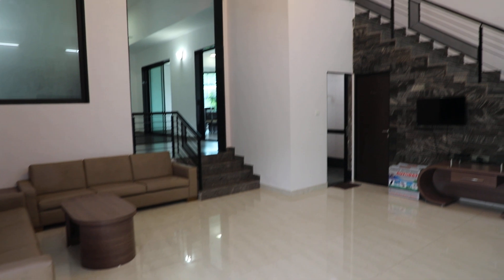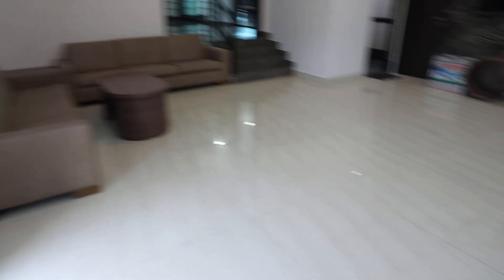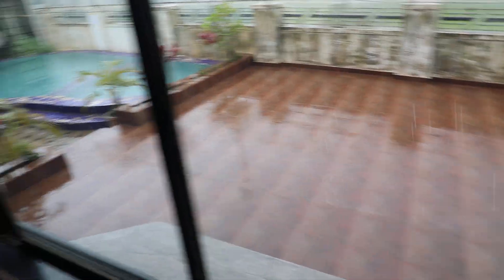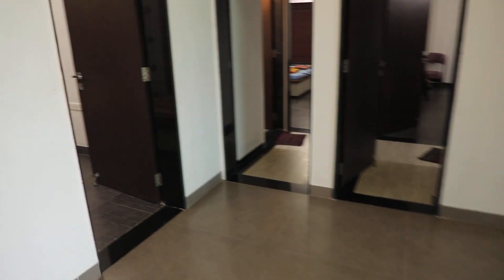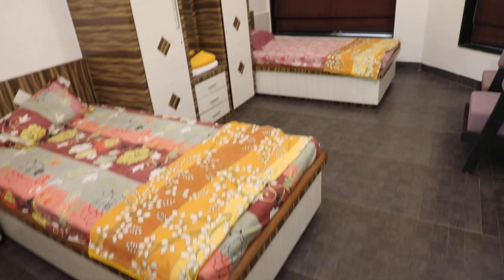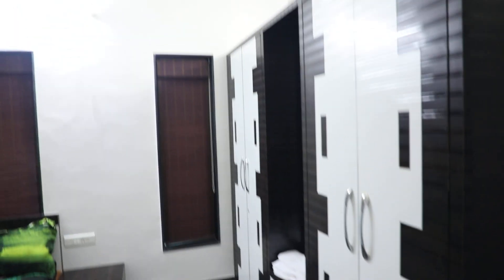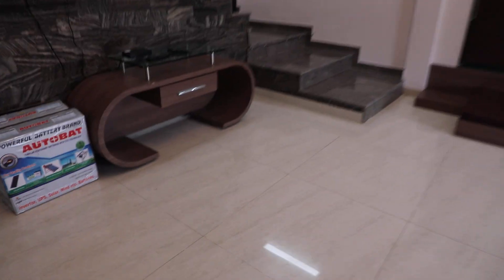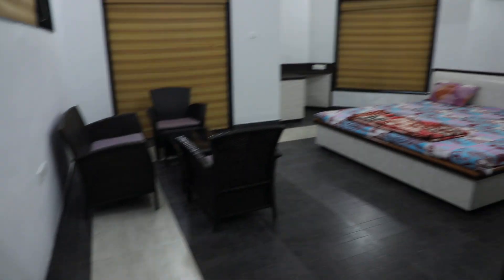4bhk Large Bungalow with Private Pool , 12000 sq ft plot size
4 Luxury bedrooms, 3 Room AC, 1 Room Non AC, Private Swimming Pool, Ample Parking Space, Kitchen , Caretaker, Mountain view, Capacity of 8 to 25 guests. Heighted Ceilings. Caretaker Available. For Sale : 8.5 CR Approx Price, Located at Tungarli in Lonavala